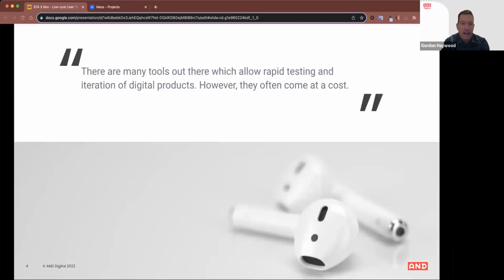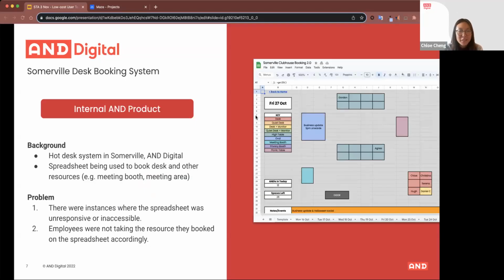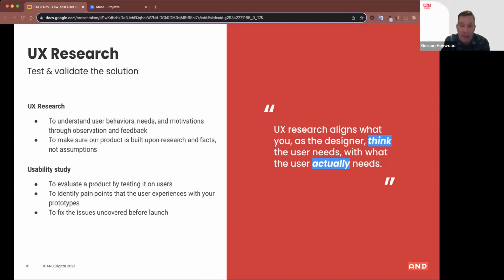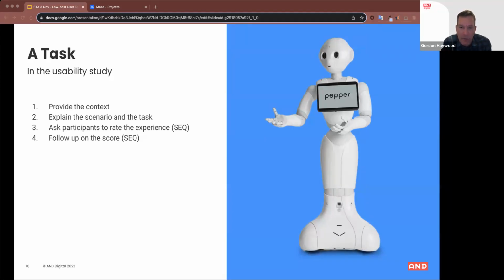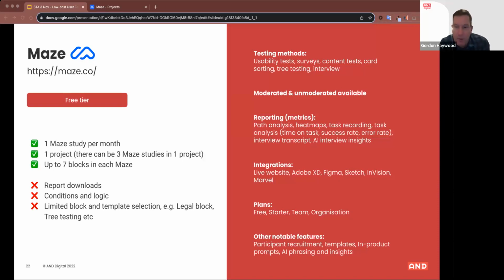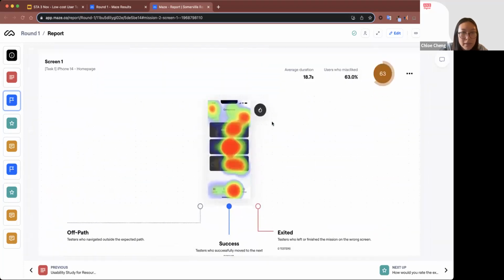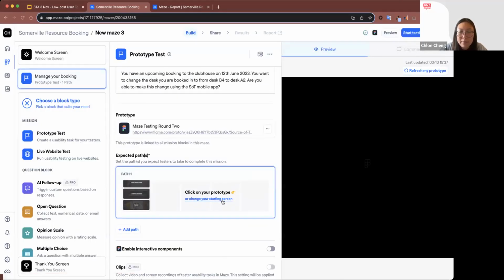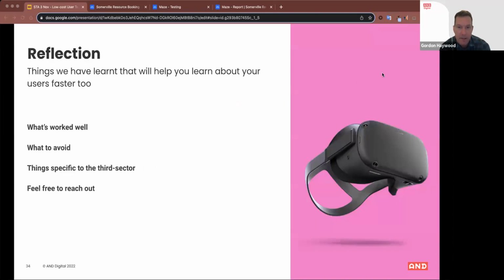Tools for User Testing Without Breaking the Bank with Gordon Haywood and Chloe Cheng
Welcome to a fabulous overview of some tools to support user testing.